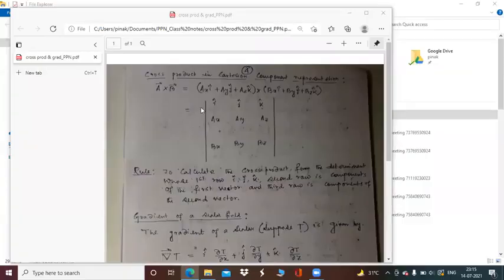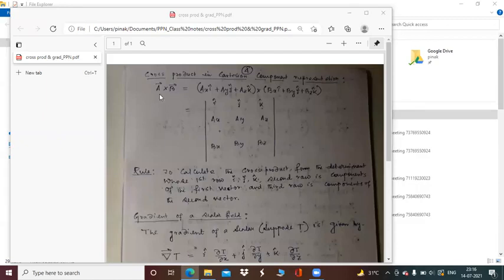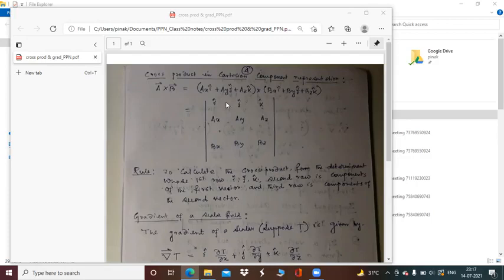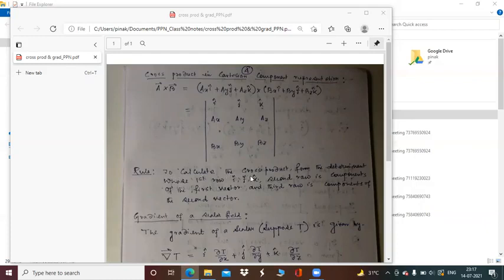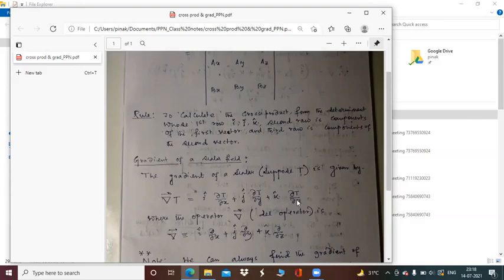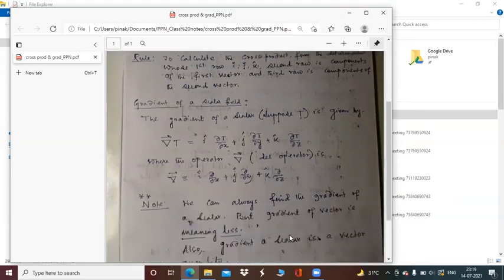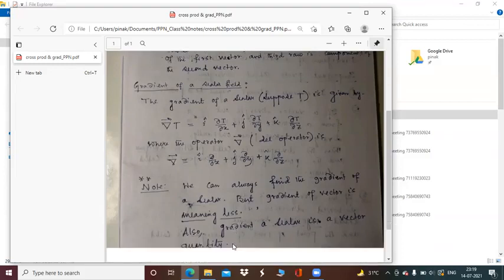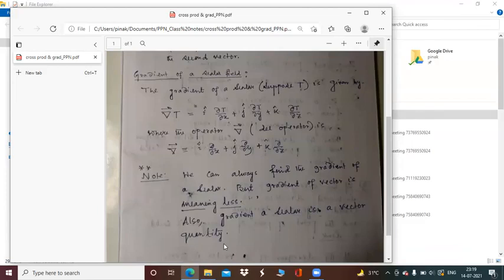Physics | Vector Calculus | Lecture 4 | Dr. Pinak Pani Nath